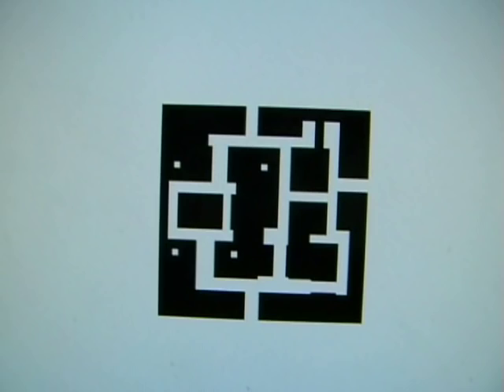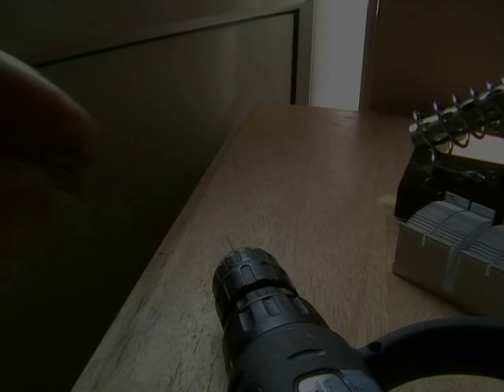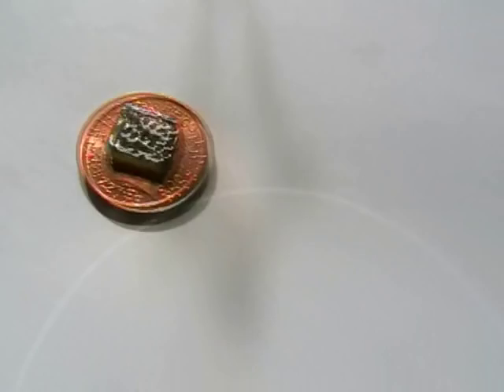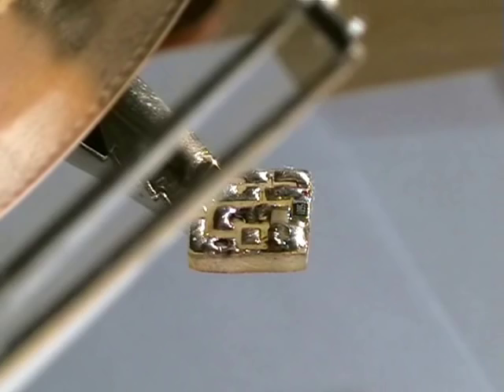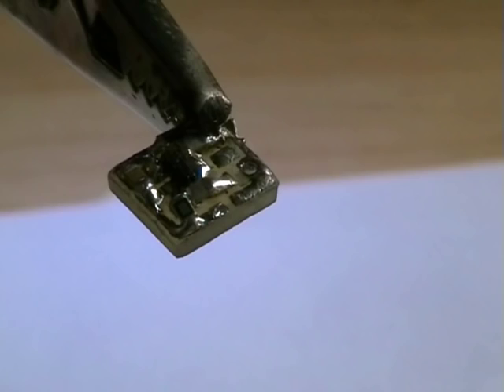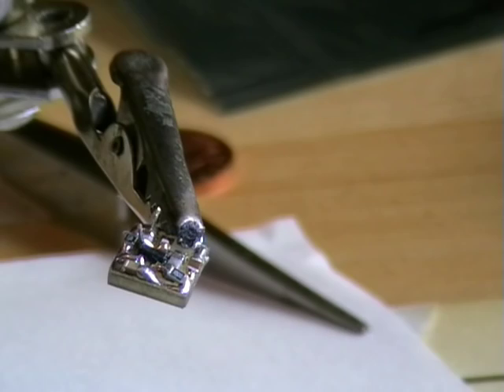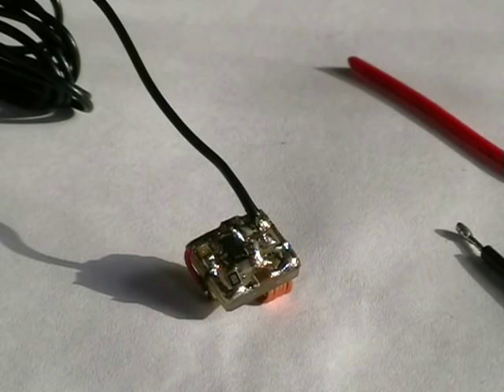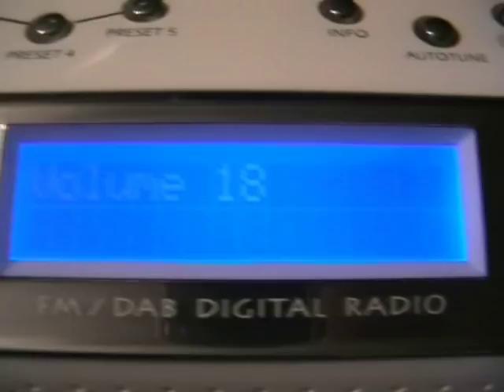Lets build the world's smallest FM transmitter.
In this video we are showing you how to make
a tiny FM transmitter Bug using 1 transistor and
small SMT 805 parts.

This FM transmitter Bug is very easy to build.
The size of the circuit board is ONLY 9mm x 9mm.

I design the circuit board layout using
Pain shop pro X2 ,it takes me 2 hours to get
the design right ,i want a very small PCB.

To make the PCB i will be using the toner transfer
method and Ferric Chloride.

PLEASE NOTE
The videos I make take a lot of time to film and edit ,I know I don't make many videos and that I will improve on in the future ,any donations are welcome to my PayPal account at
Thanks

Parts used:

Home made PCB ,9mm X 9mm

SMD 2N3904 transistors x 1

All capacitors and resistors are SMT 805

1nf ceramic capacitor    x 1

10pf ceramic capacitor   x 2

33pf ceramic capacitor   x 1

22nf axial ceramic capacitor x 1

1 - 5p to 30p air trimmer

100R resistor

5.6K resistor

3mm Mic

165cm antenna

CR2032Battery holder

Some solder